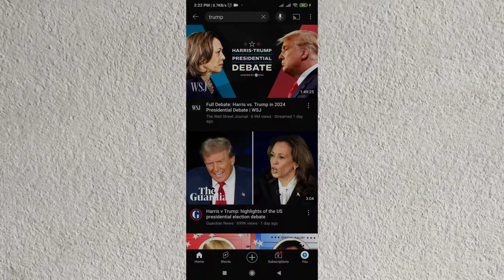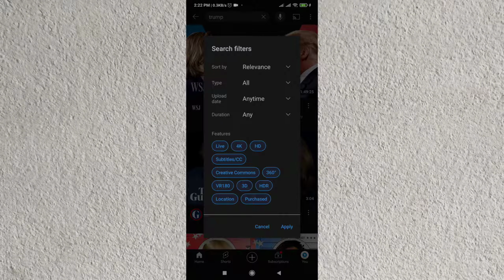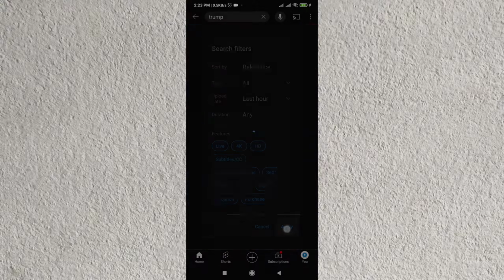How to Find Recently Uploaded Videos on YouTube (Quick & Easy!)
Want to stay on top of the latest trends and discover fresh content on YouTube?  In this video, I'll show you the quickest and easiest way to find recently uploaded videos using the YouTube search filter, right from your phone!

We'll cover:

How to access the search filter on the YouTube app
Using the "Upload Date" filter to pinpoint recent uploads
Combining the filter with other search criteria
Tips for finding the freshest content in your favorite categories or channels
Whether you're a news junkie, trend follower, or simply looking for the newest videos, this tutorial will help you stay ahead of the curve on YouTube!

YouTube, YouTube app, recently uploaded videos, search filter, upload date, new videos, trending, how to, tutorial, tips and tricks, mobile app, discover content